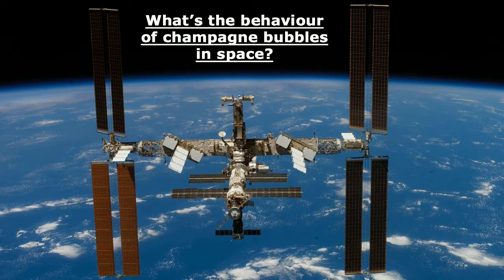Youtube Space Lab: Experiment about Champagne Bubbles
"What's the behaviour of champagne bubbles in space ?"

"Quel est le comportement des bulles de champagne dans l'espace ?"

Merci de votre soutien !